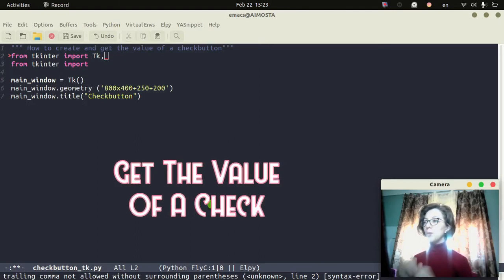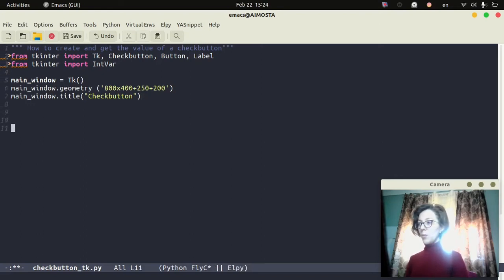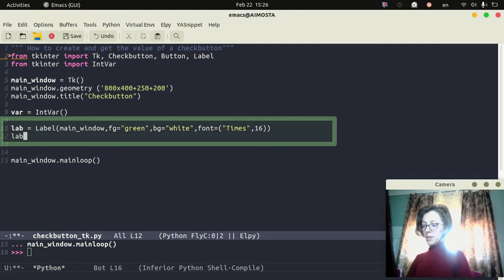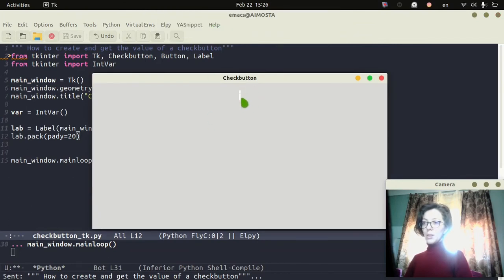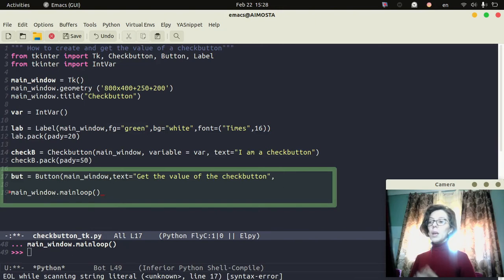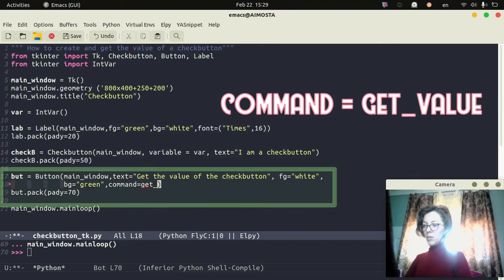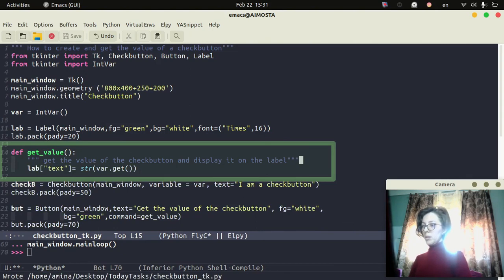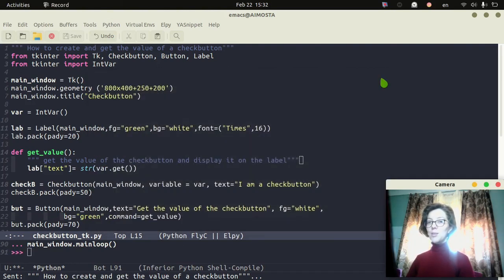Python3 - Tkinter Get Value from a Checkbutton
In the video I just explain how to get the value of a checkbutton and display it on the label widget. The code is written in Python 3. The checkbutton is a TK Tkinter Widget.

It is also the First Time using Emacs editor for Tkinter widgets tutorials, so bear with me 🙂 , I didn't start my learning yet)

The code of this video will soon be available in the GitHub Repository ( if it is not already the case 🙂 ). The Link of the GitHub Repository can be found from the channel Page.